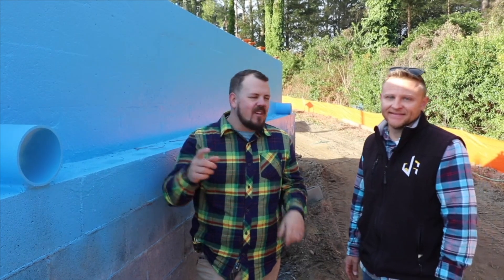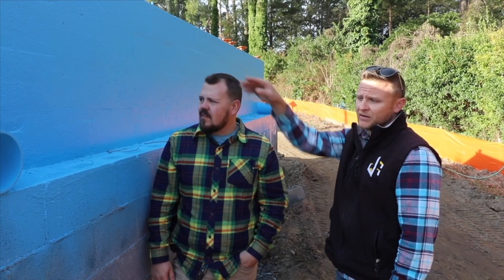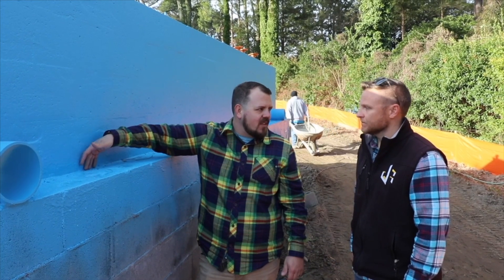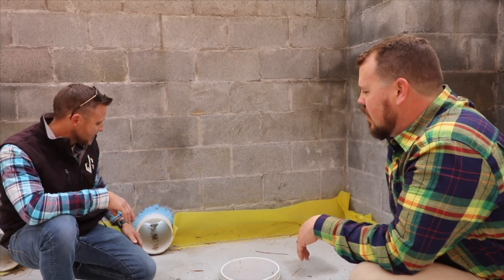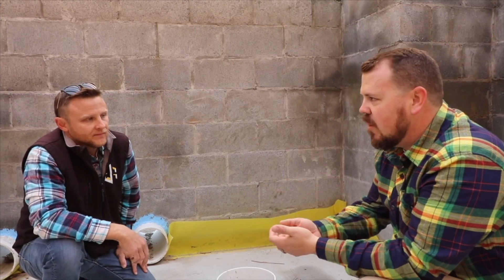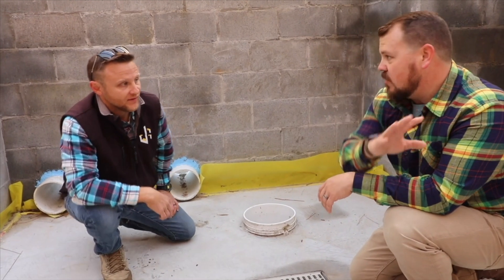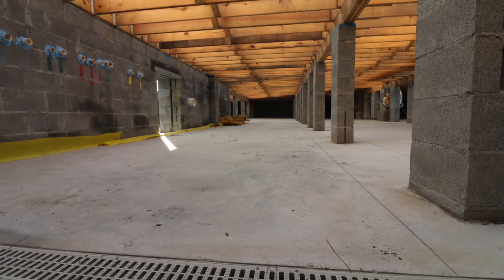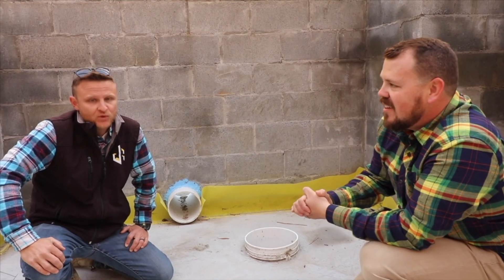These Crawlspace Details are PERFECT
about foundations and crawlspaces.

For starters, the water management factor involved in this foundation is incredible. We'll peek inside the crawlspace to look at the walls, which will include 2" of insulation (under and around the perimeter) as well as thermal breaks, vapor barriers, and a more durable poly option that won't rip.

We'll see a sub-pump for emergency use only, as well as a floor drain, which Jake took a particular interest in.

With this drain, if there's a water leak on the other side of the house, it will be taken care of because it's on a slope. Even during the construction phase it's water managing and keeping the workspace dry.

When they first decided on drain location with architect and plumber, it was strategically placed due to a minor slope.  Don't fight the slope! Use it! So, they pitched the foundation.

There's a lot to learn from this crawlspace. Watch the video to find out.